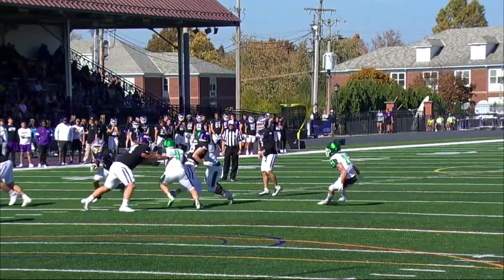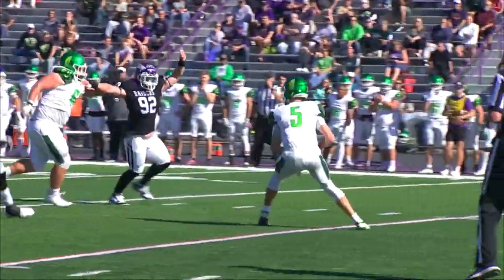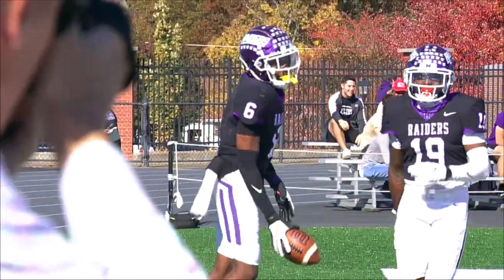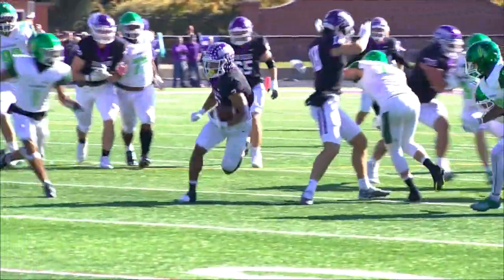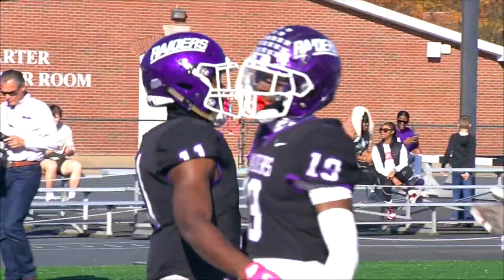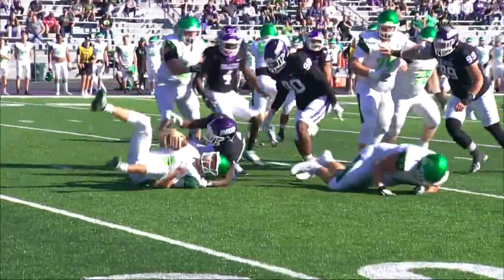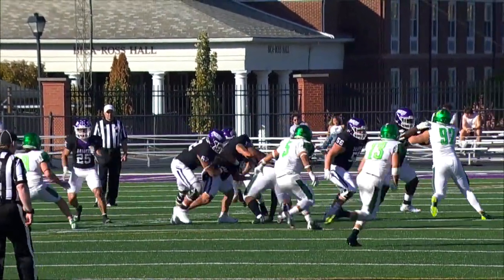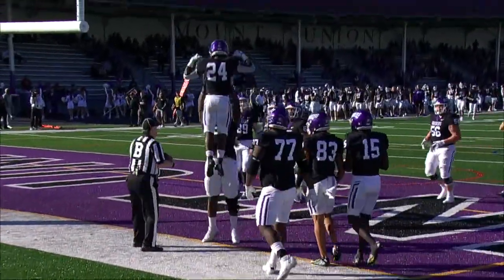Athletics: 2022 Mount Union vs. Wilmington Football Highlights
Highlights from the Purple Raiders' 63-3 victory over Wilmington on October 22, 2022 in Alliance, Ohio.

Harry Paidas and Bill Ungar have the call. Image Video provides the highlights.